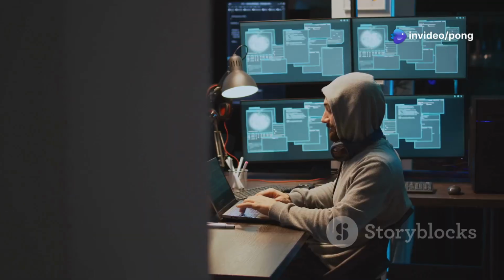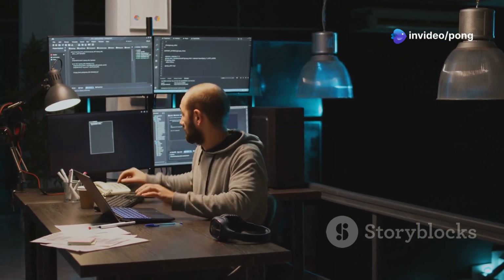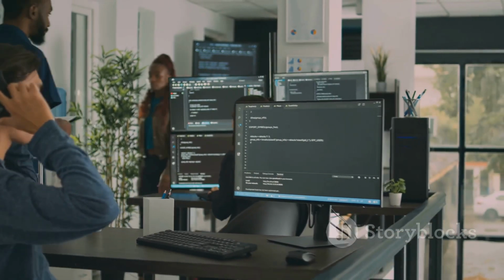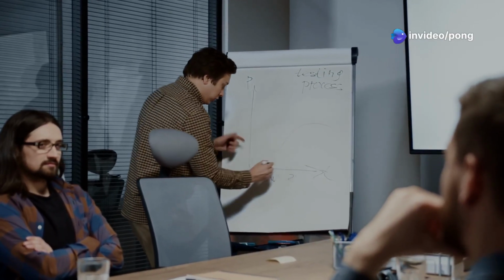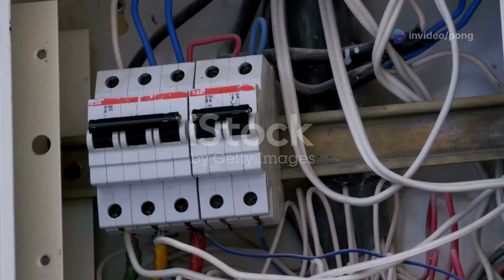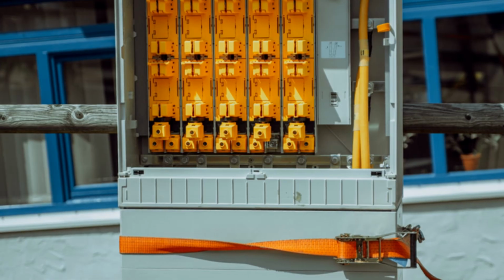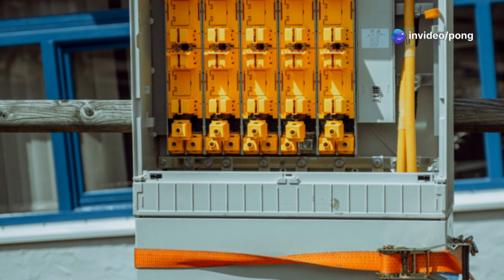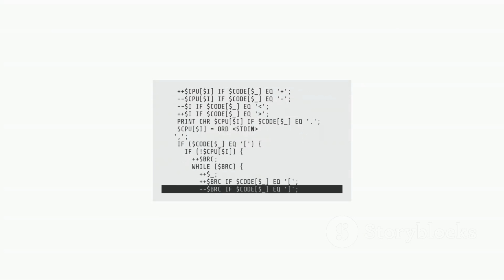January 17, 2025